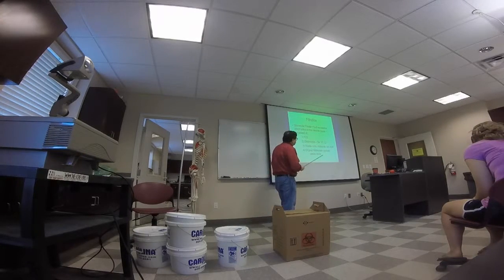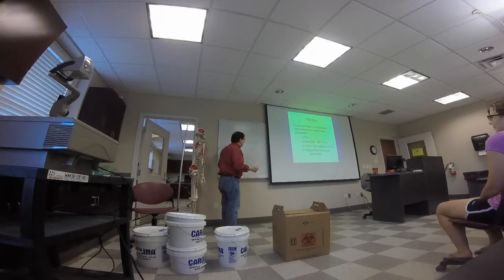Renal Physiology 1